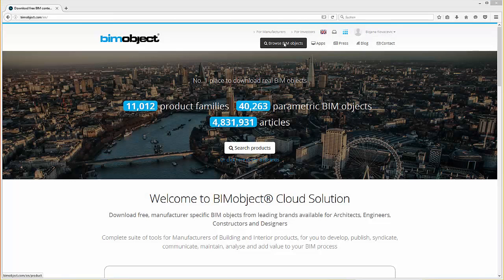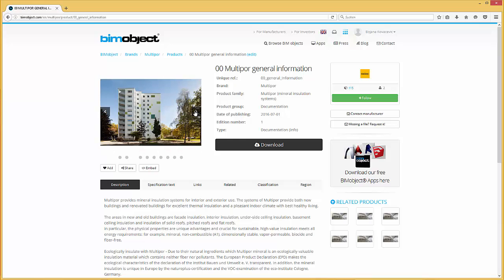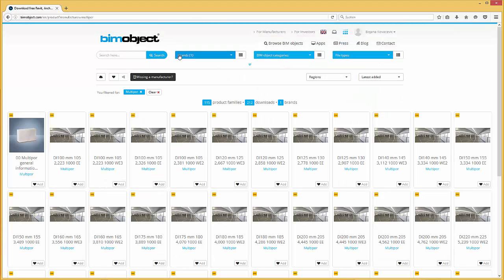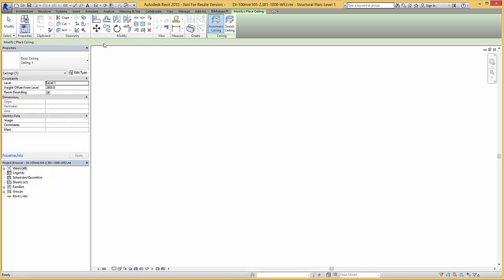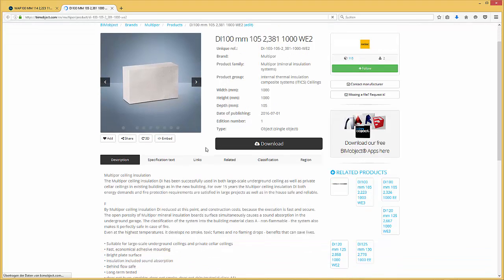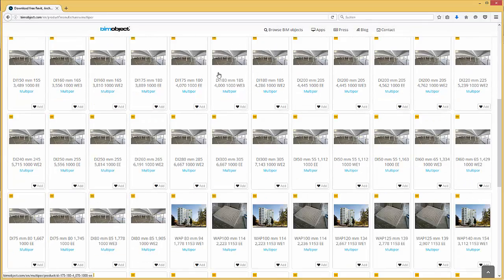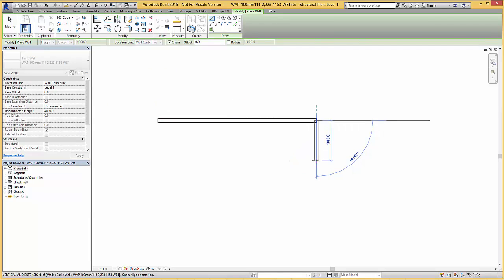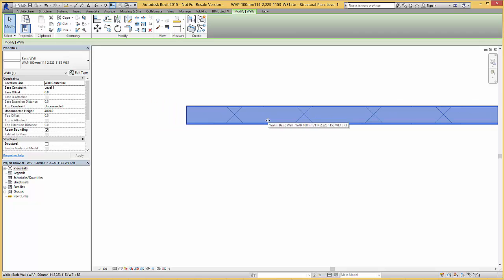Multipor tutorial BIM per Revit